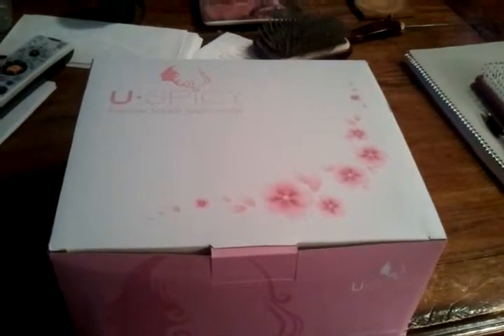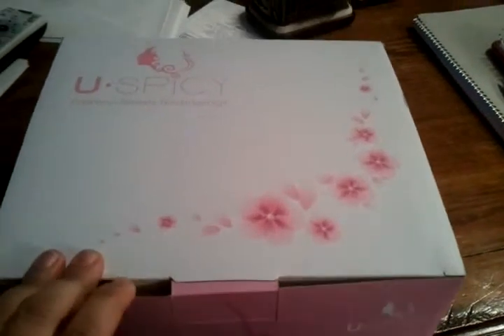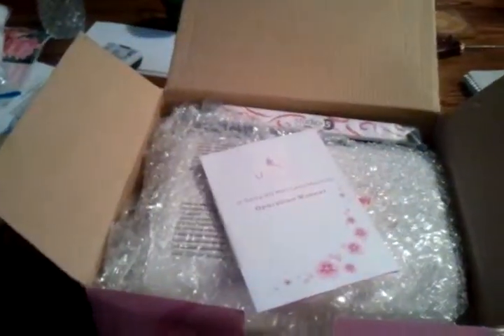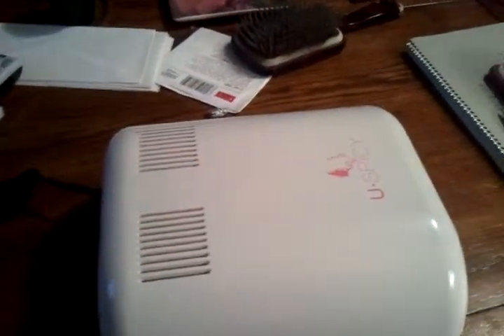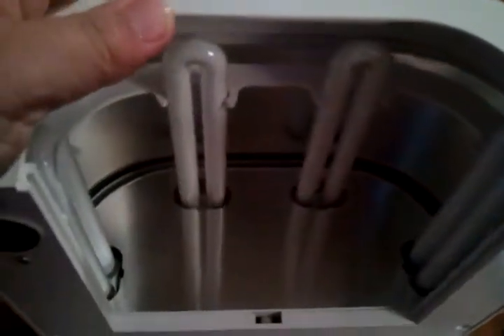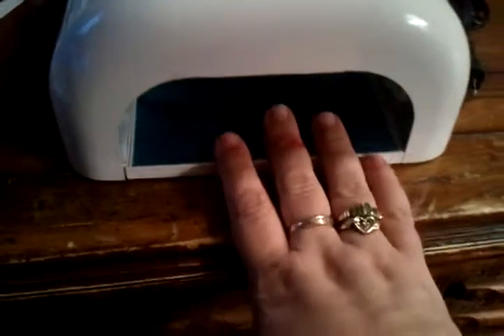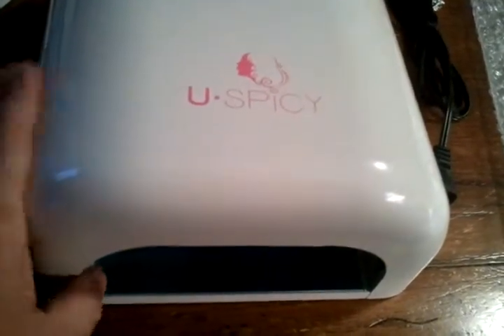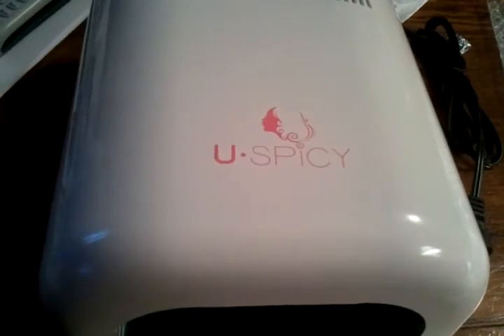Unboxing of U-Spicy UV Lamp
My unboxing of my new U-Spicy UV Lamp that I am going to use for my personal Gel nails. I may do a few friends nails but this is mainly for my personal use to save me money.

This product was bought by me, for my personal use. This UV Lamp was not sent to me for free for review.